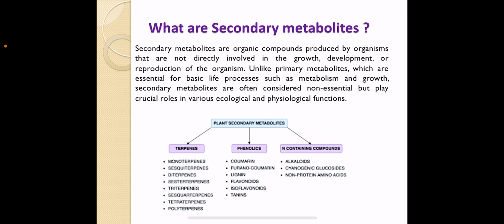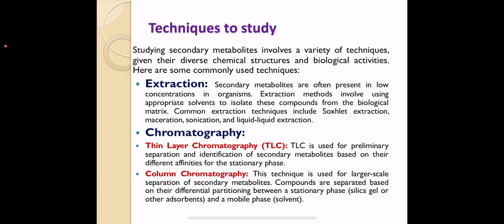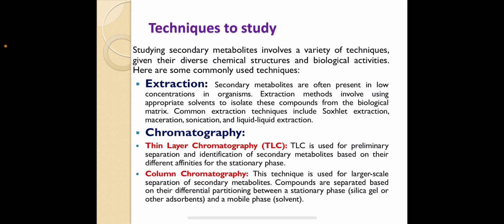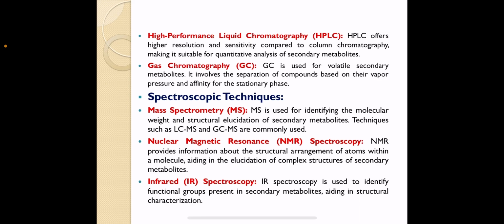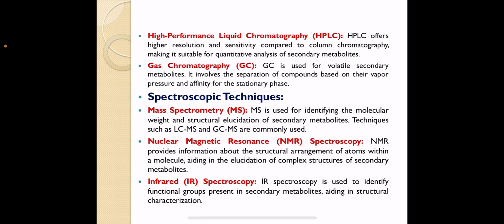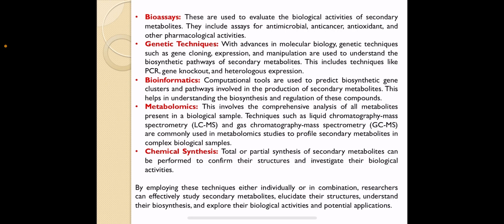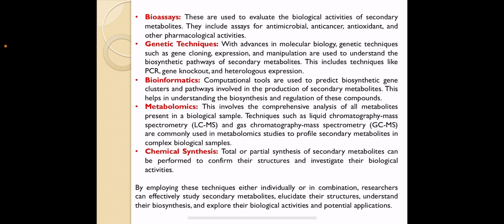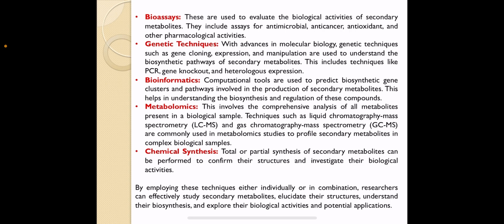Techniques to study Secondary Metabolites